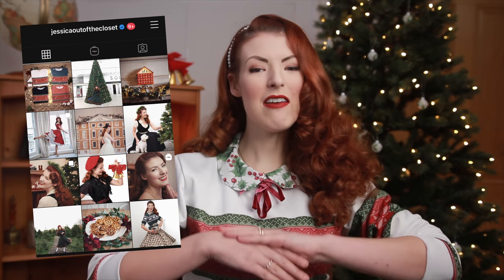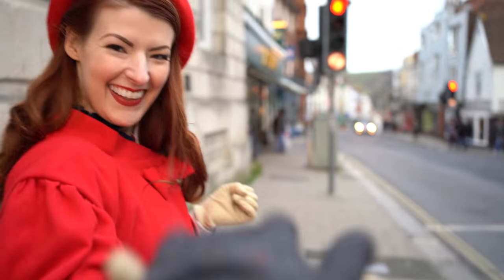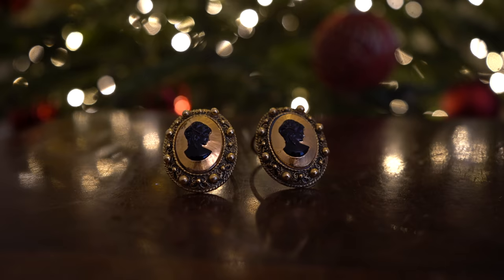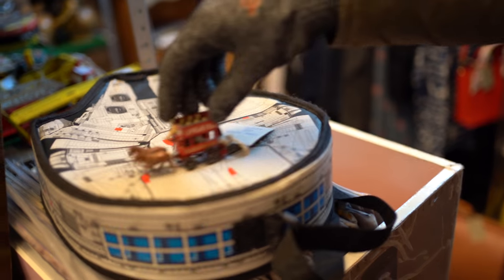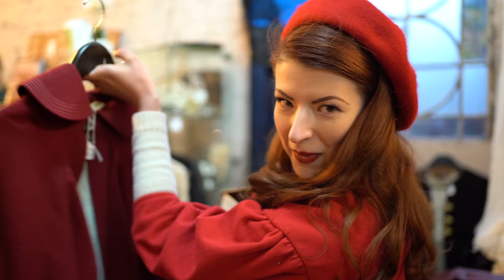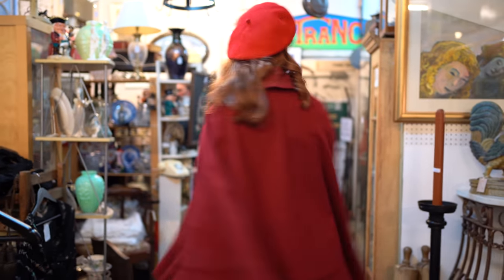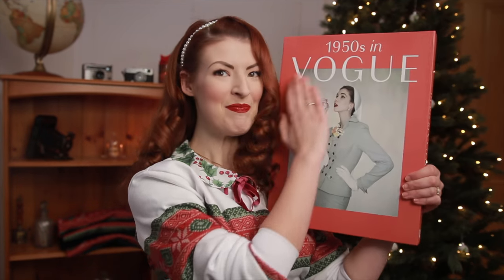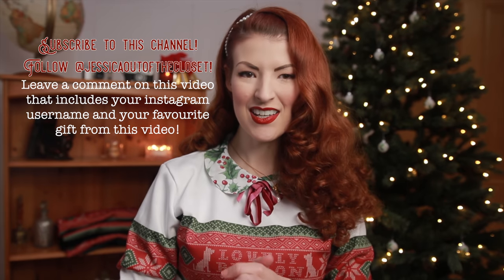Vintage Christmas Gift Guide 2019 // Vlogmas Day 14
This year we're trying to be more sustainable with our gifting so headed to our local antique shop!  Check out these vintage goodies and see whether they spark some gift ideas for you :) Remember to leave a comment with your Instagram handle and which present you liked the best to be in with a chance of winning a copy of '1950s in Vogue'

Sigma Lens ➭
Canon 70D ➭
Sony a7 III ➭
Ring Light ➭
LED lights ➭
Zoom Recorder ➭